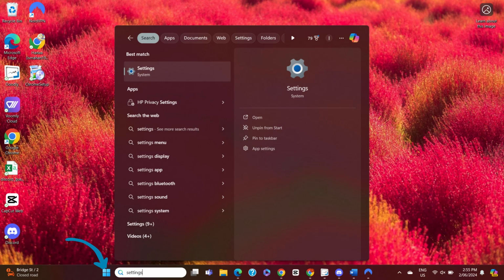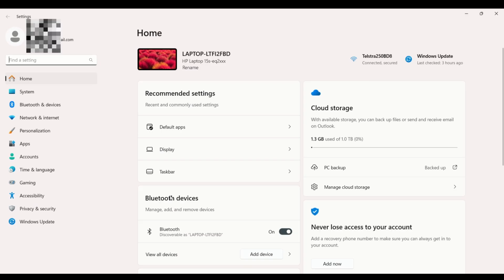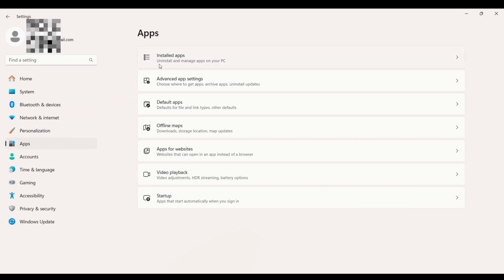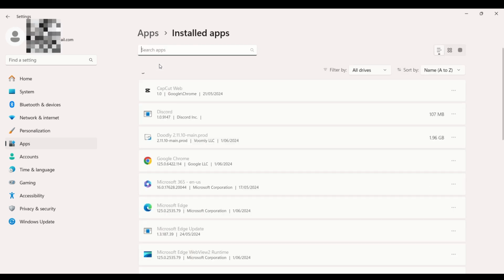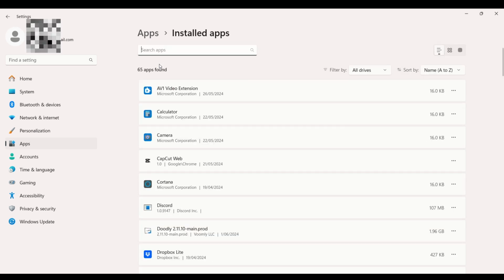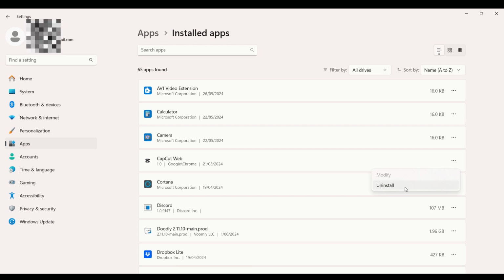How To Uninstall Apps On Windows 11: Step-by-Step Instructions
In this video we will walk you through step by step how to uninstall apps on windows 11.

Welcome to this video on how to uninstall apps on Windows 11. If you need to free up space or remove unused applications, follow this simple guide to uninstall apps quickly and easily.

In this tutorial, we'll start by navigating to the home screen and clicking the Windows icon. From there, we'll type "Settings" and select it from the menu. In the Settings window, we'll go to "Apps" and then choose "Uninstall apps." You'll see a list of all the apps installed on your Windows 11 device. We'll demonstrate how to uninstall an app by selecting it, clicking the three dots next to it, and then clicking "Uninstall." Finally, we'll confirm the uninstallation.

By the end of this video, you'll know exactly how to uninstall any app on your Windows 11 computer.